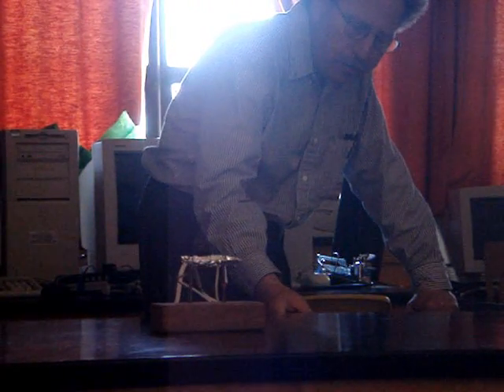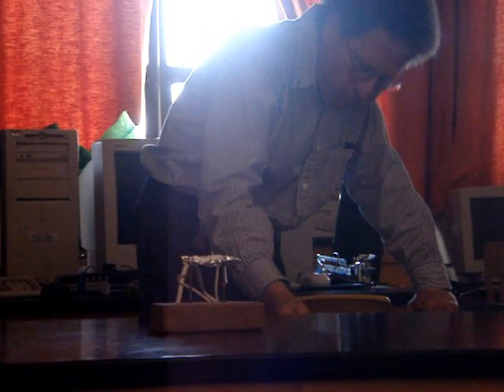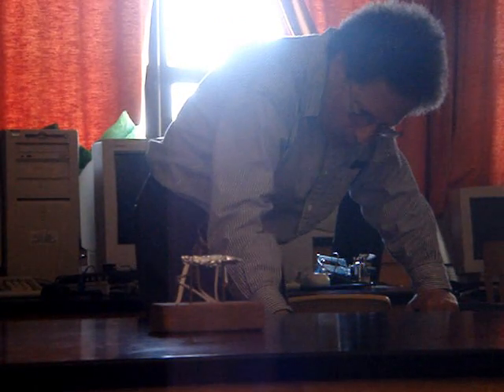Dr.Dauber's Electric Current related Demonstration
lecturing about how electric current goes through...etc
Why:to show Ohm's law
What: blew up foil papers 3 times
When: Dr. Dauber's 5th period class